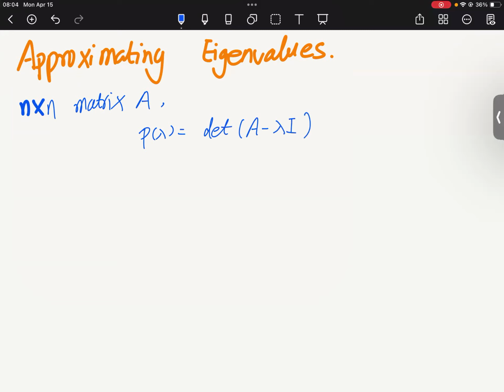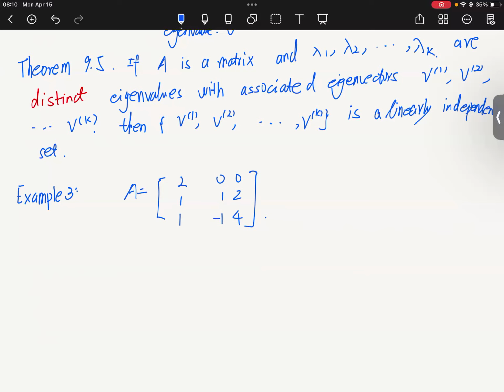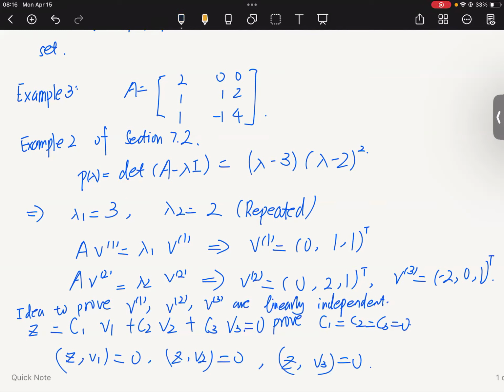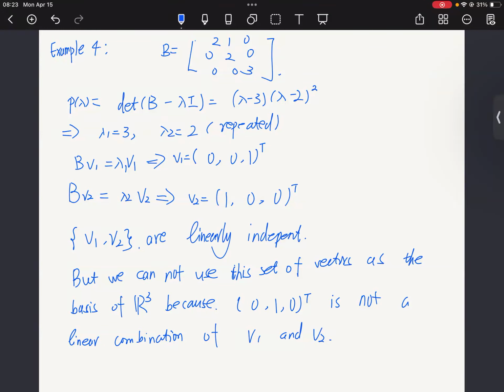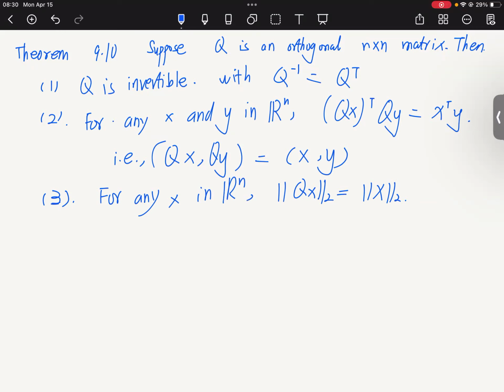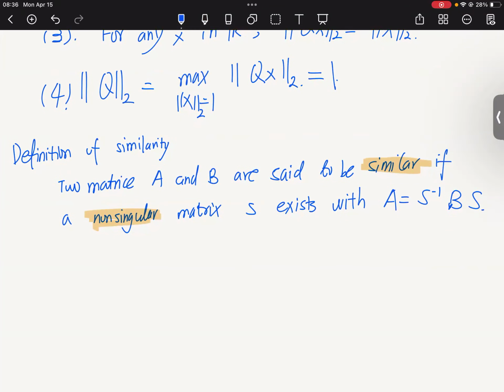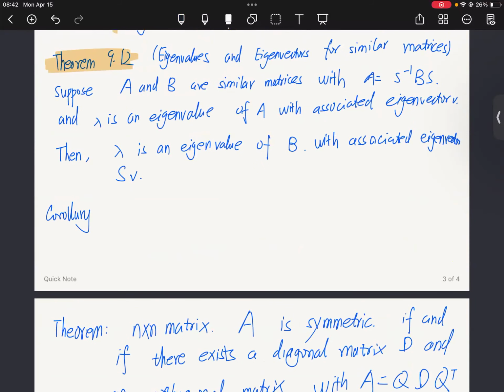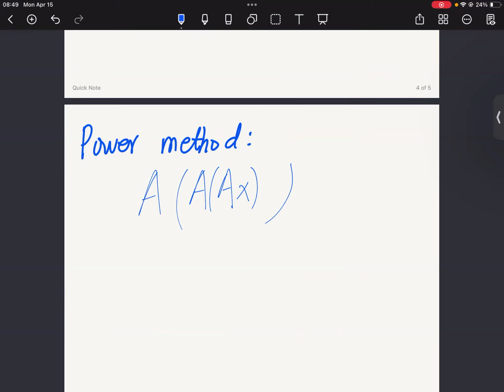April 15, math 104 c